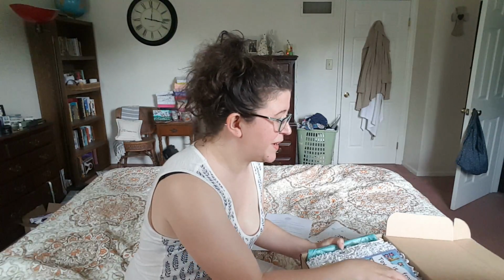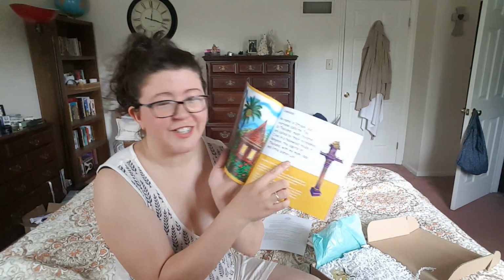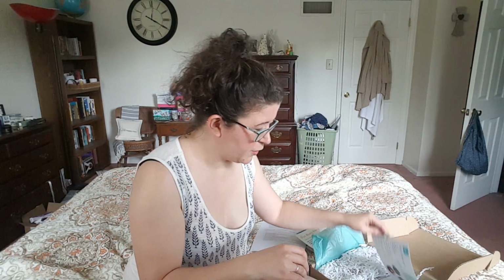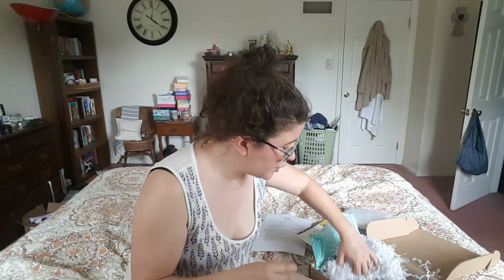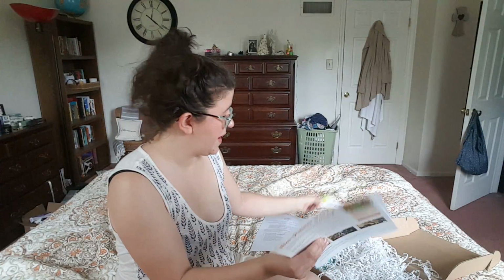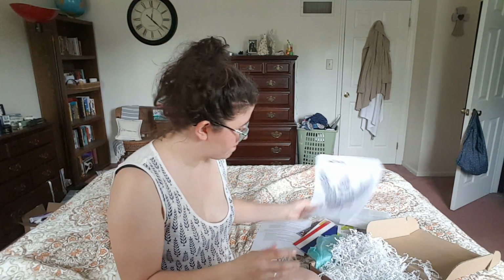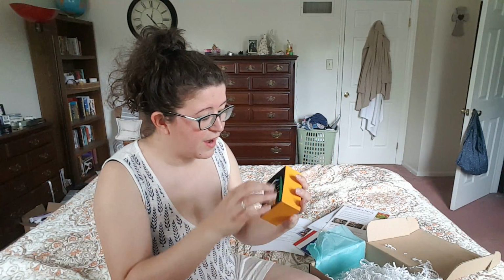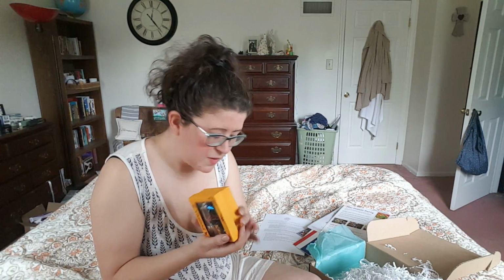Little Global Citizens Subscription Unboxing | May 2018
Little Global Citizens is a monthly subscription that takes your child on a trip to a new country each month. Boxes explore traditional culture of the region and include crafts, books and toys. Subscriptions are $38.95 monthly with reduced prices for longer subscription terms and the option for a sibling add on.